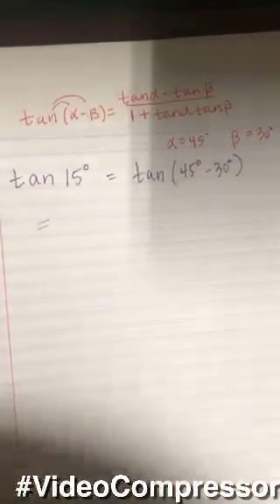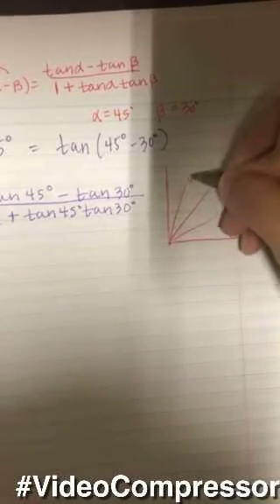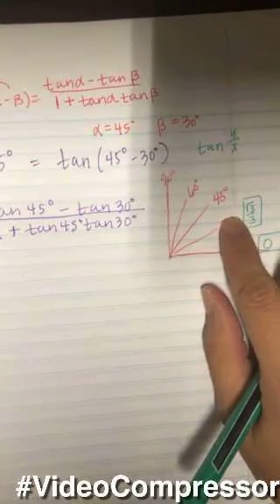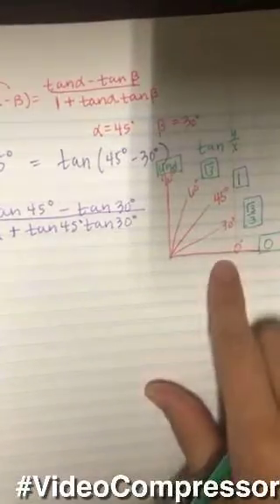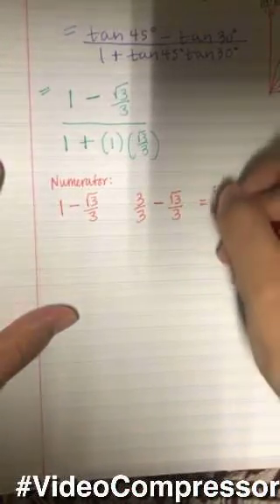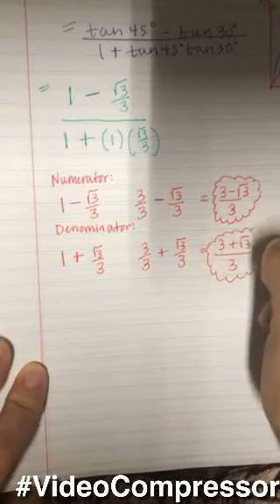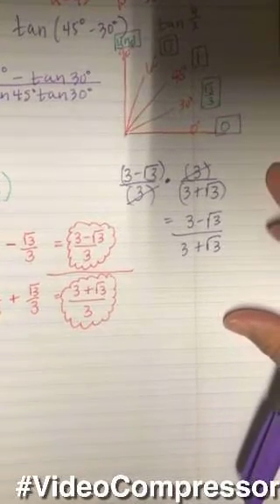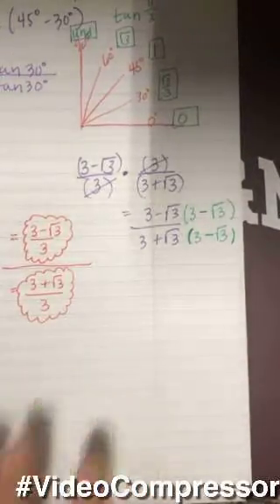Tangent HW Problem (Sum & Difference)